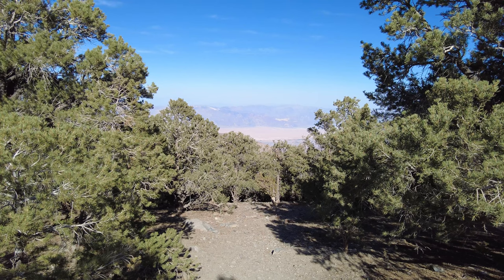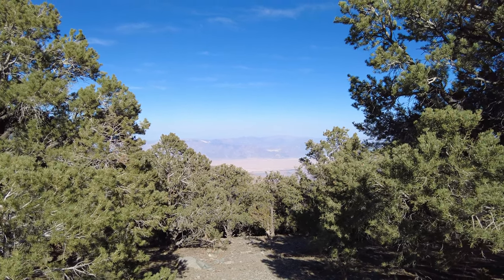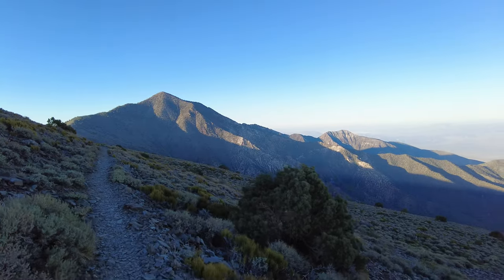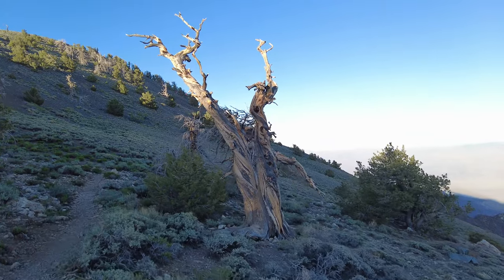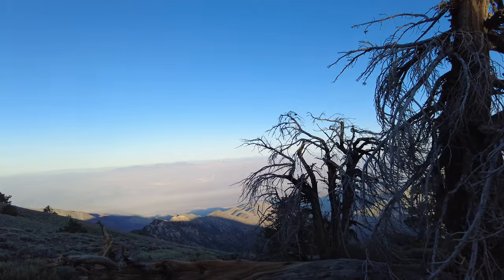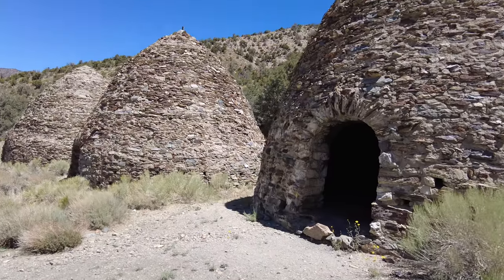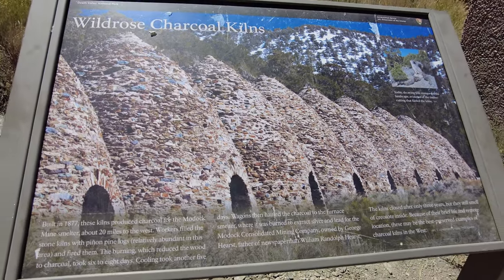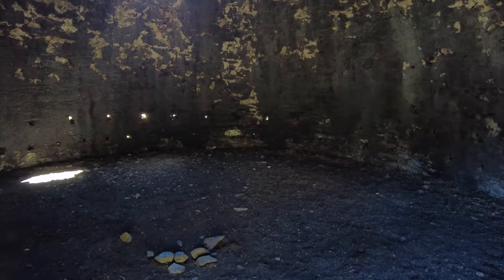S1E4: Hiking to Death Valley's Telescope Peak in the Heat of Summer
When we were headed into Death Valley and it was 120 degrees, we started getting nervous about our plan to hike up to Telescope Peak. But the rangers were enthusiastic about our plan and indeed, we spent a cool night camping at 8,000 feet before climbing 3,000 feet the next morning at first light.

We are Kelly & Michelle of Drive Hike Repeat. A few years ago we got the wild idea to try to hike every mile of every trail in every  National Park. There are ~9300 miles of trail in the 63 National Parks and as of fall 2022, we are a little over 27% done. Thanks for joining us in the journey of a lifetime!

More info about Death Valley National Park and the hikes we have done there can be found
If you'd like to support us, you can purchase Kelly's prints